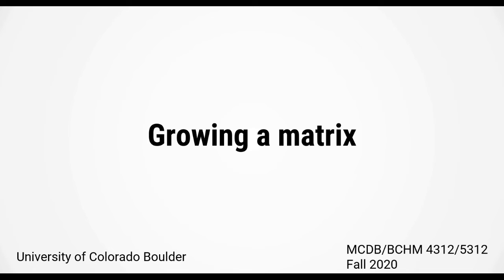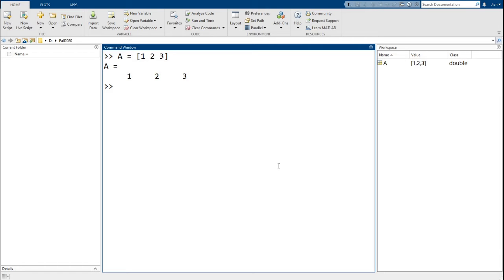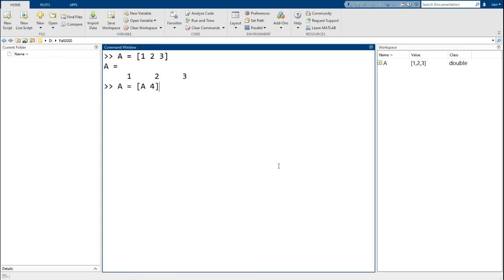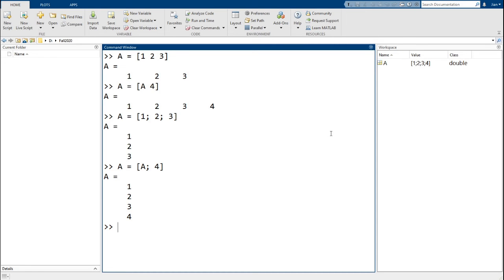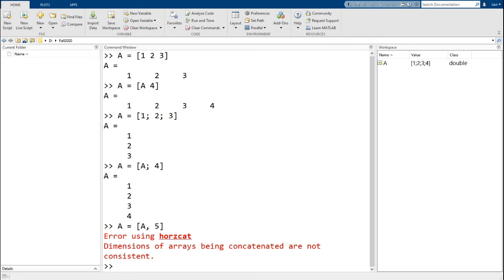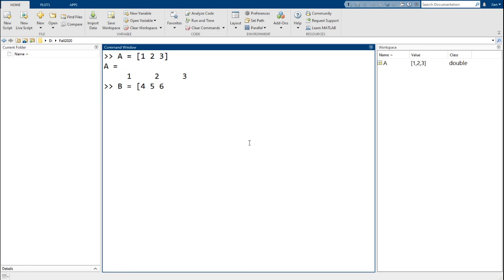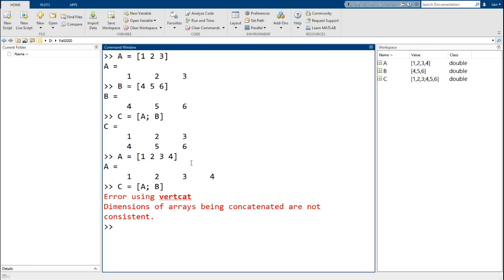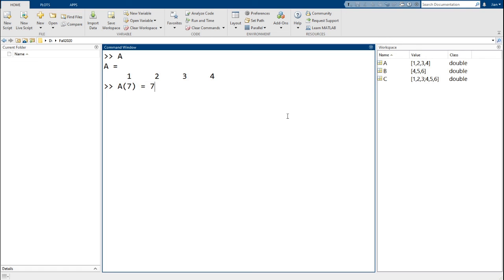Growing a matrix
Learn how to add elements to a matrix